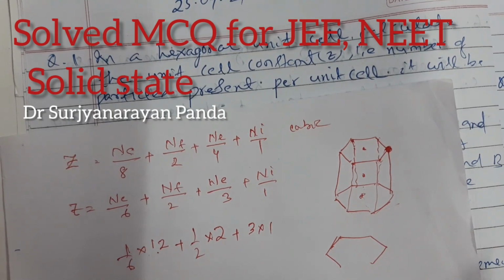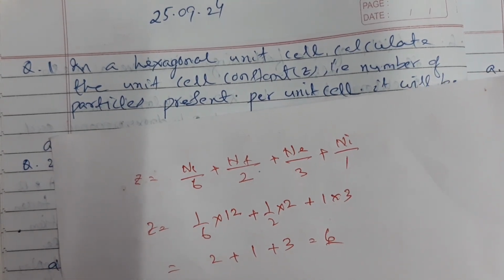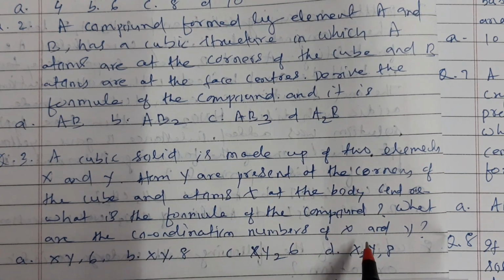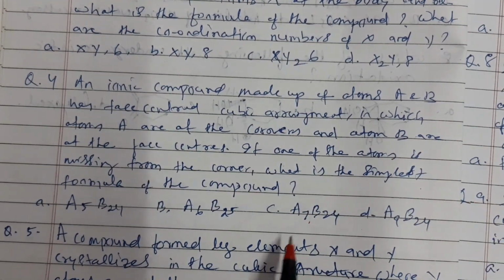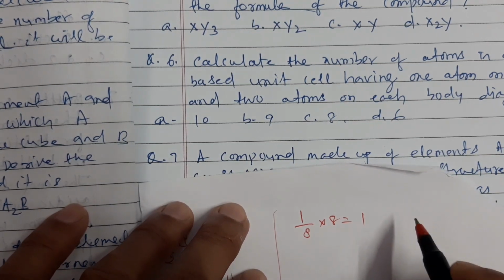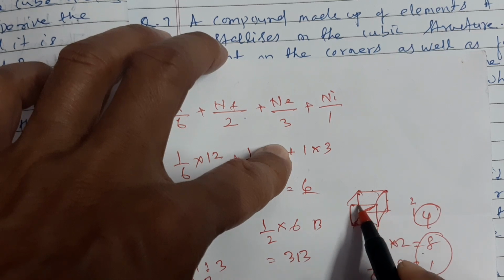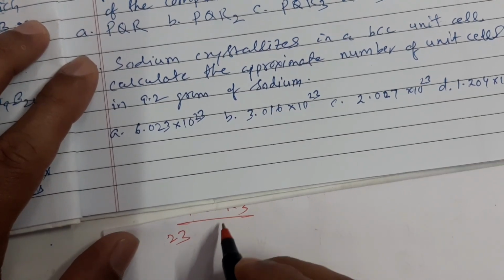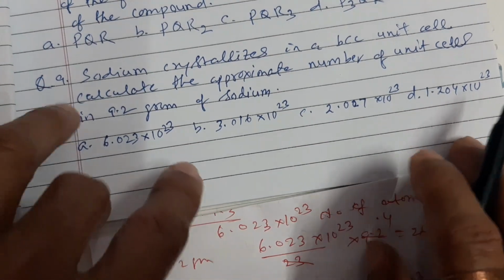Solved MCQ on solid for JEE, NEET#Dr Surjyanarayan Panda/Solid chapter/ 10th CBSE board chemistry